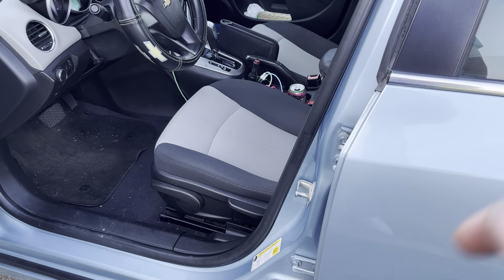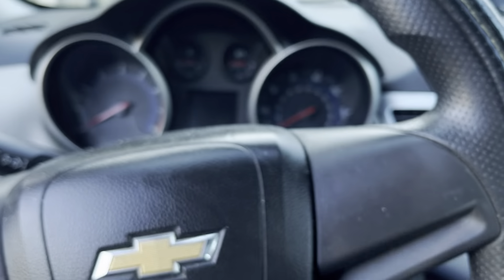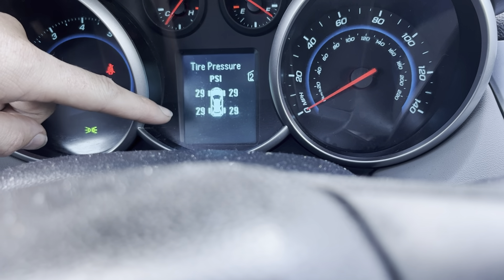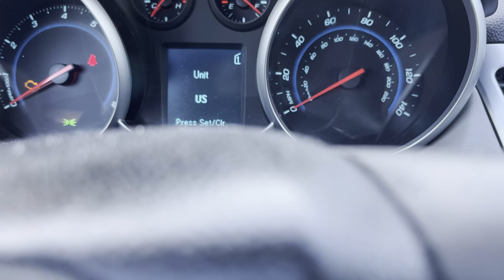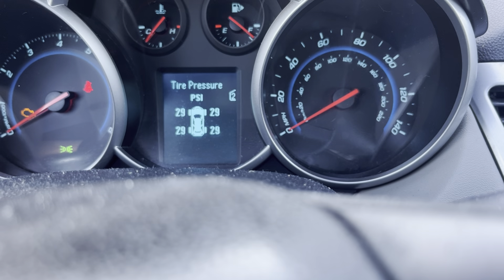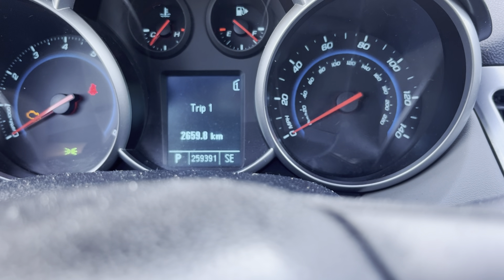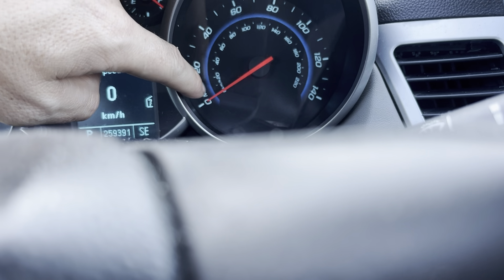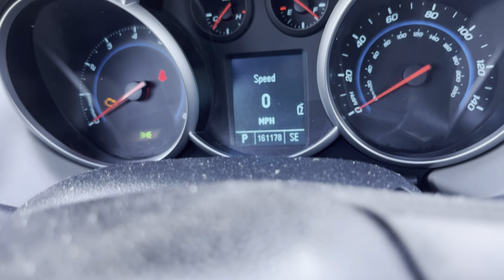Check TPMS on your Chevy (read the description)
I forgot to add in the video with the TPS monitoring system when you check within the menu if the number is higher than the others check with a pressure tire device to see what the tire pressures are. then you can check them with the what is on the vehicle. Then look at your tire pressure and it says 36 you check inside the vehicle and it says 18 that is an indicator your TPS sensor is malfunctioning. Also you could have a zero or a Dash in that area which would indicate that the TPS sensor is not functioning or has not been linked to the TPS system.